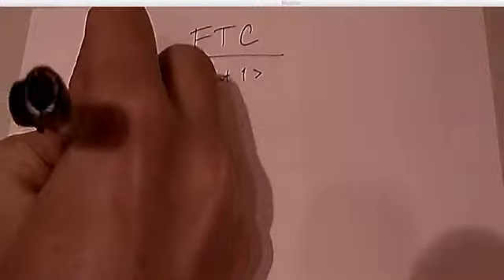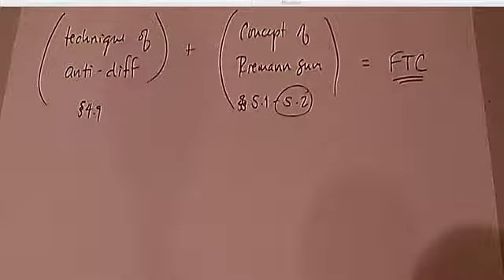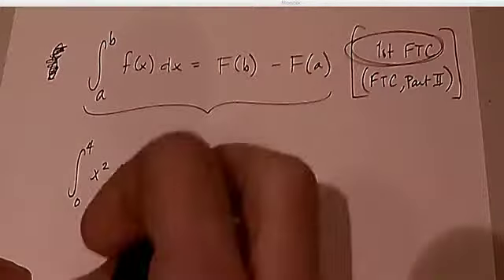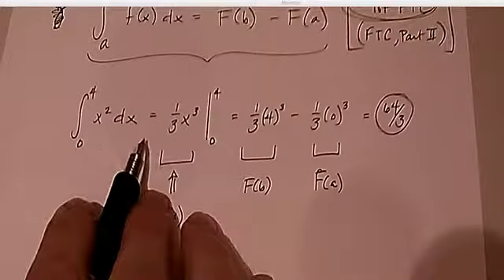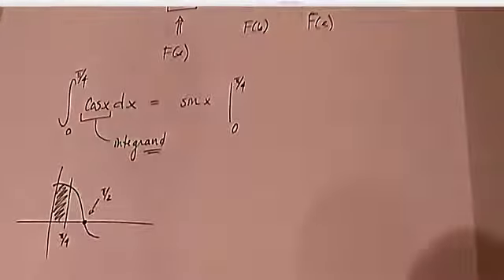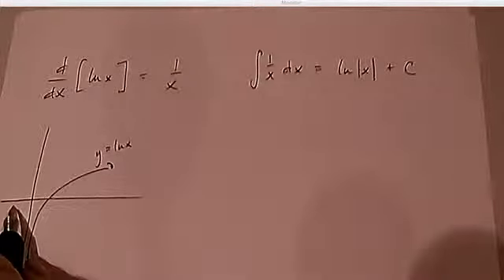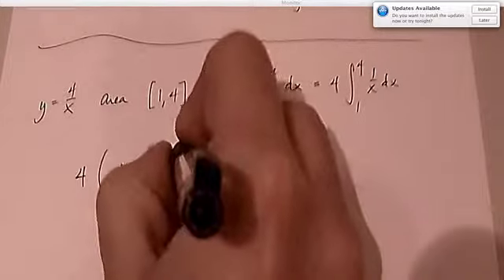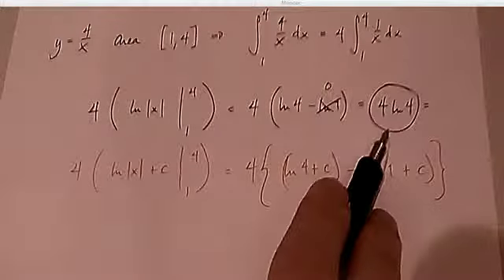Calculus Video 081 - First Fundamental Theorem of Calculus 01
Explanation & examples for the 1st Fundamental Theorem of Calculus - F(b)-F(a)